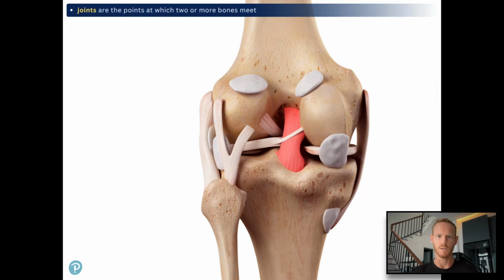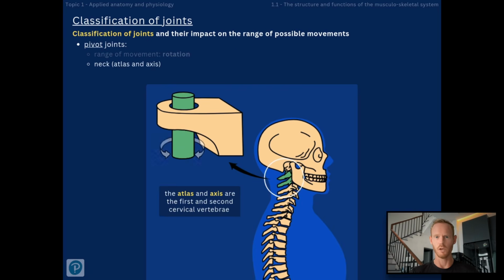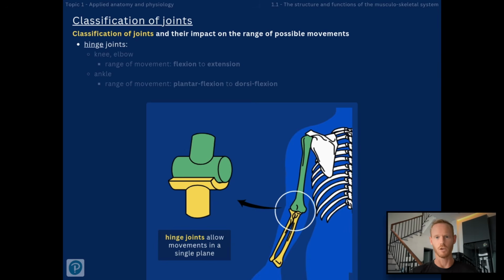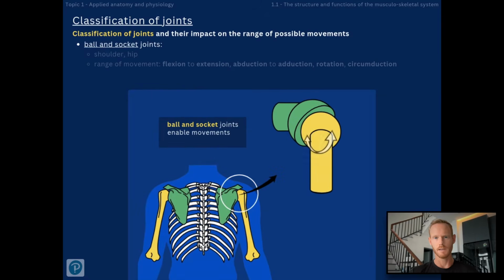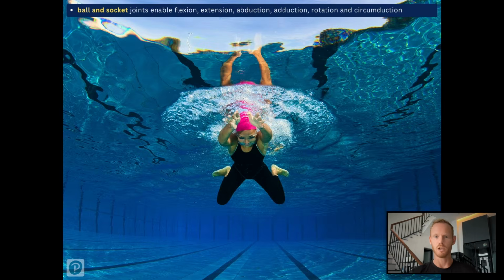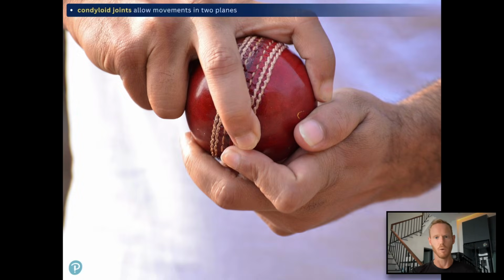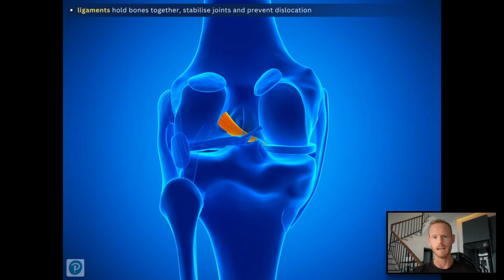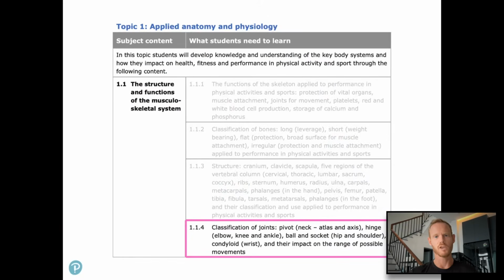GCSE PE - Joint Structure and Types (hinge, pivot, ball and socket, condyloid), Ligaments, Tendons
- Topic 1: Applied anatomy and physiology
- 1.1 The structure and functions of the musculo-skeletal system

Classification of joints: pivot (neck – atlas and axis), hinge (elbow, knee and ankle), ball and socket (hip and shoulder), condyloid (wrist). Movements possible at joints. Role of ligaments and tendons. Revision notes and exam tips!

Timestamps:
0:00 intro
0:39 pivot joints
1:05 hinge joints
1:36 ball and socket joints
2:09 condyloid joints
2:31 ligaments and tendons